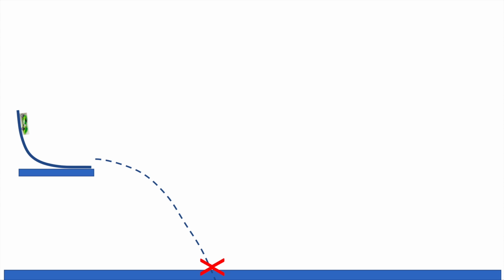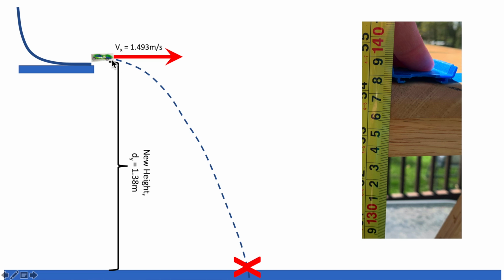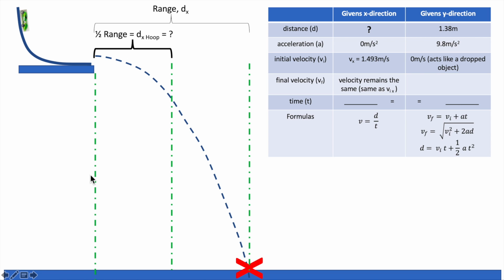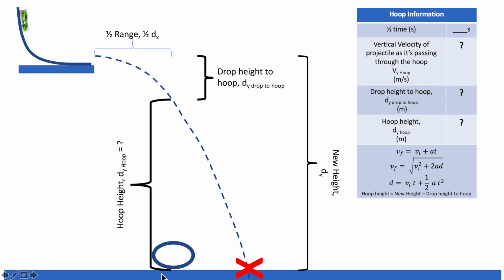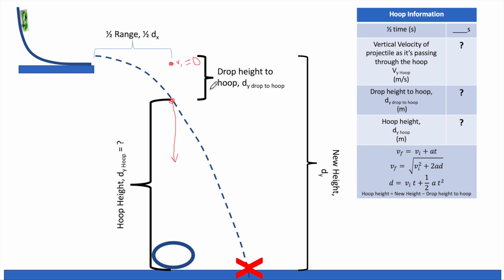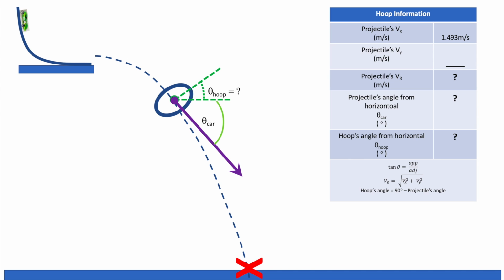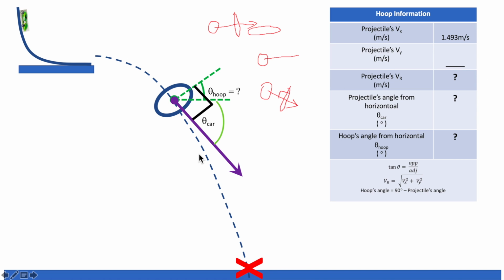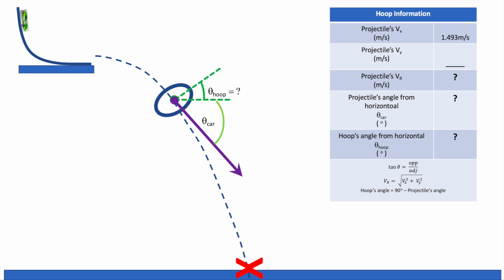Physics - #5 - Projectile Lab-Part B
This video is about Physics - #5 - Projectile Lab-B